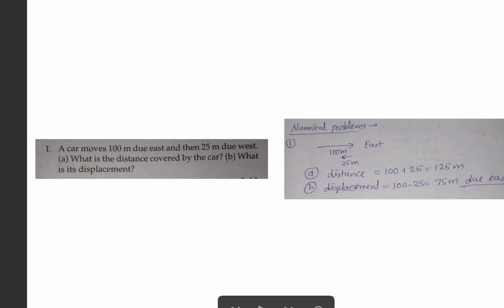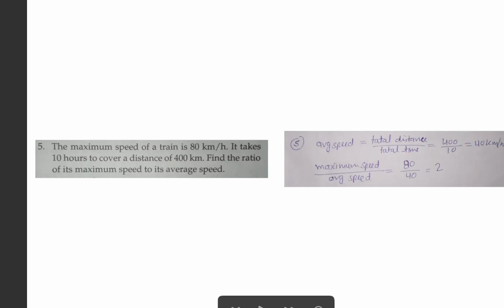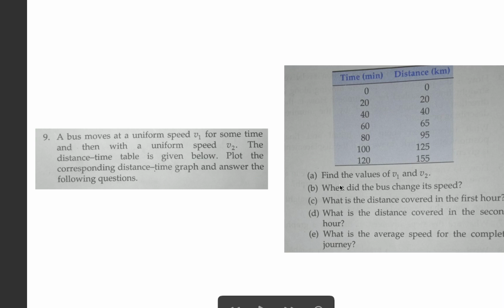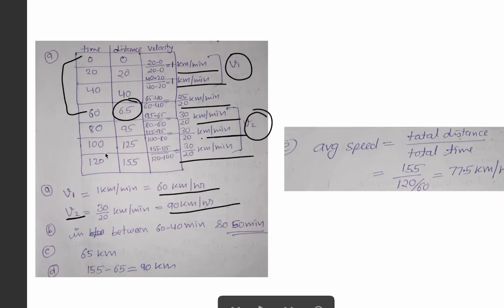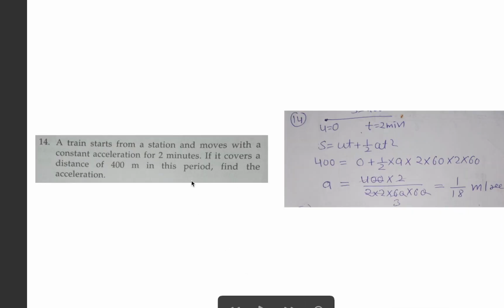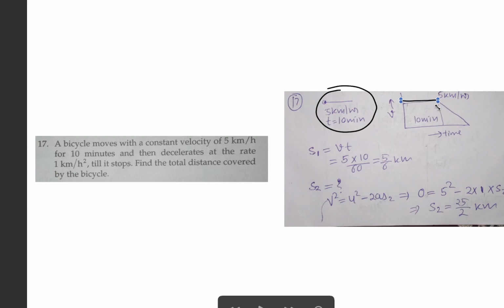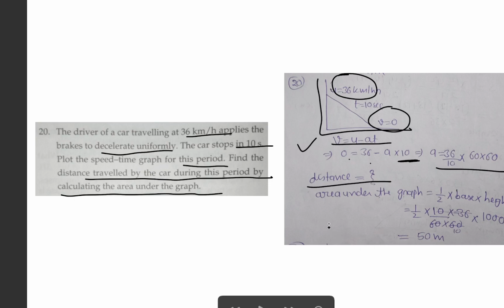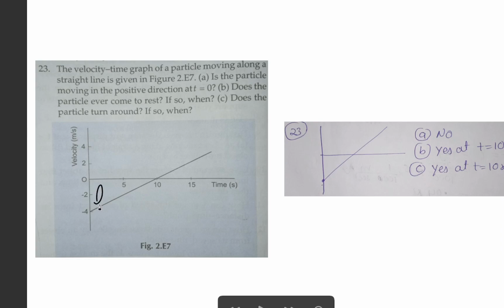HC Verma Unsolved Numerical problem of Chapter 2